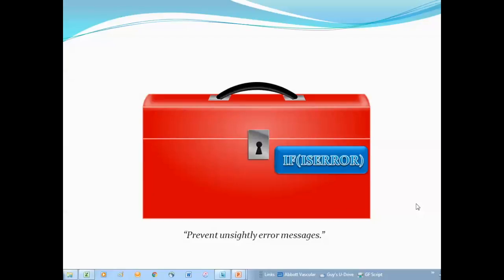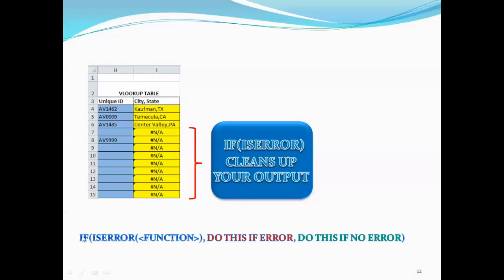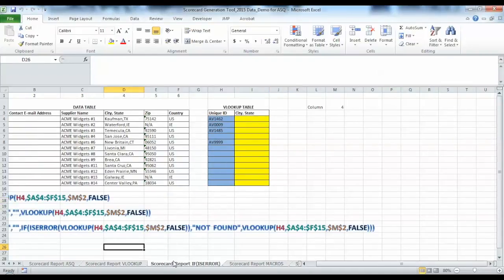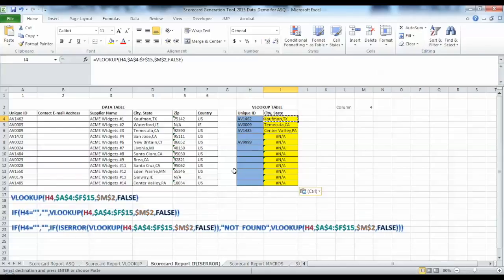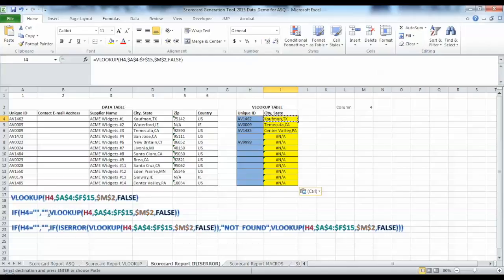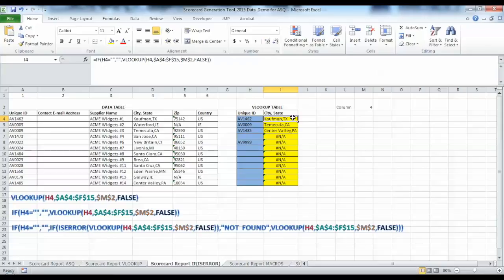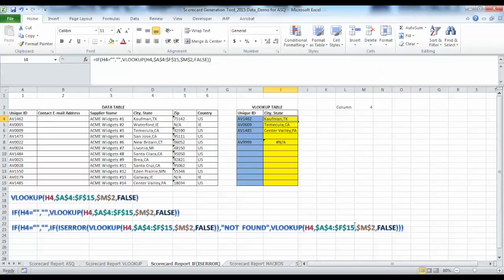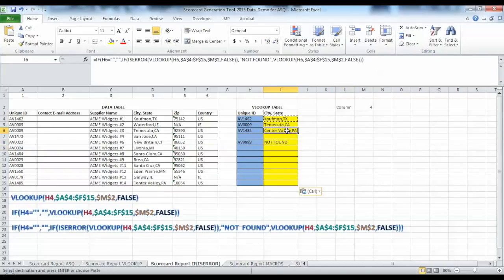ASQ Temecula Excel Tips & Tricks: ISERROR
While many of us use Microsoft Excel during our day-to-day jobs, the ability for Excel-based applications to dramatically increase workplace efficiency is often not fully realized.  Guy will share with you a selection of Excel “tips-and-tricks” along with case studies which will demonstrate how Excel can be used to automate data searching, cross-referencing, and even e-mailing of reports to clients.